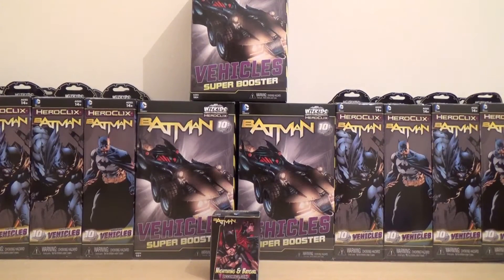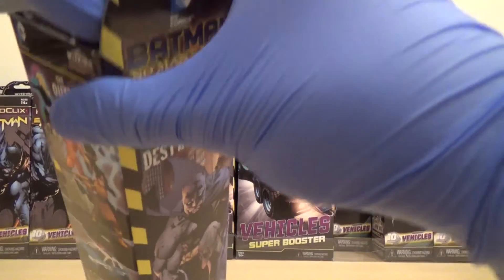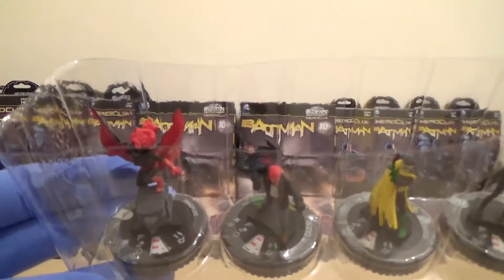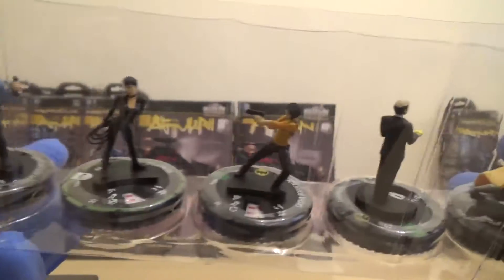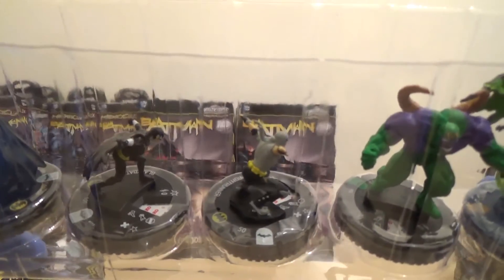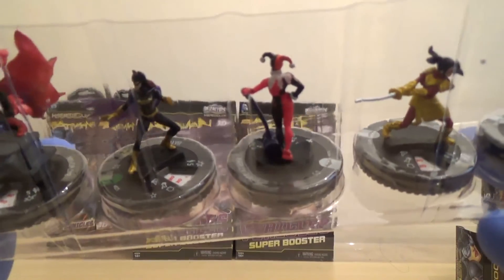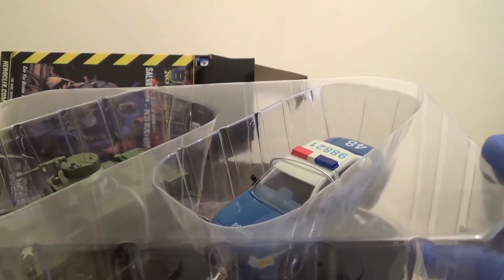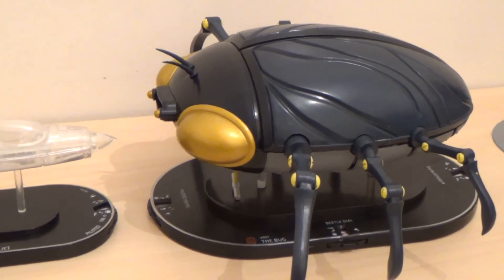Heroclix Batman 2 Brick Unboxing + Bonus Vehicle Booster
Unboxing of 8 Superman boosters.
We will be covering various tabletop games and also the odd online PC game. Now and again there will also be related memorabilia reviews. Add us on facebook and feel free to let us know of any improvements and also what you'd like to see.